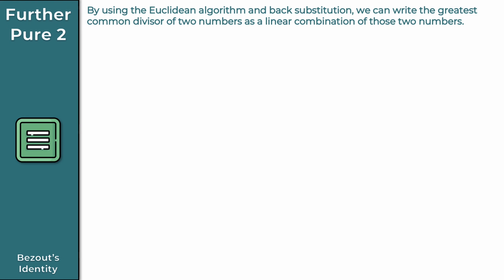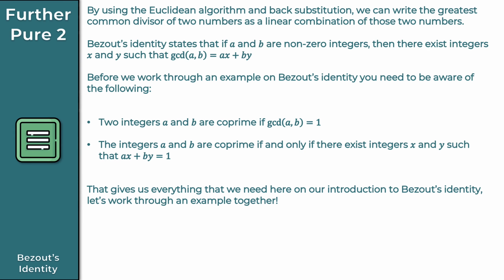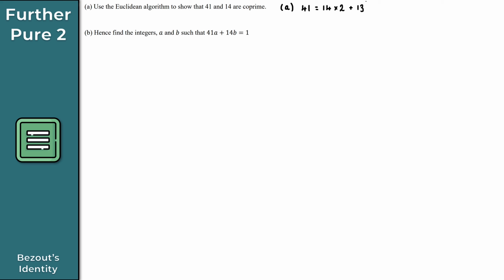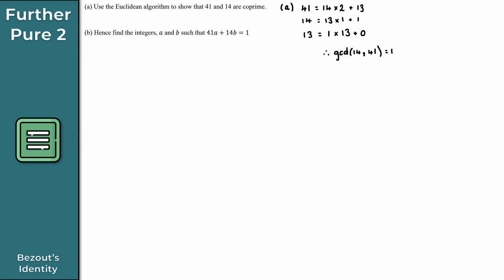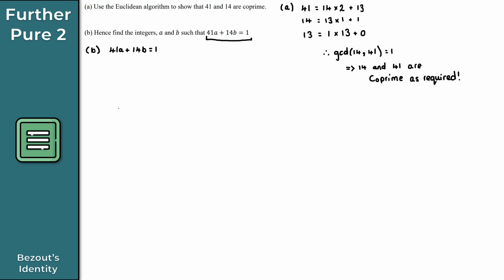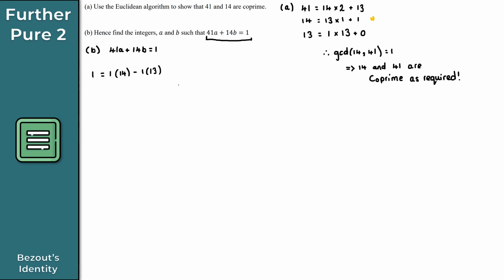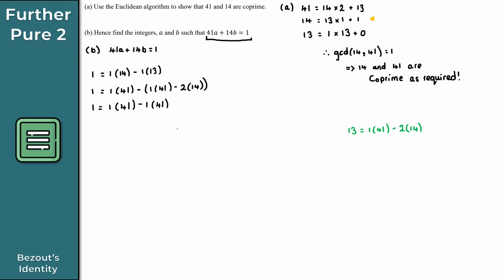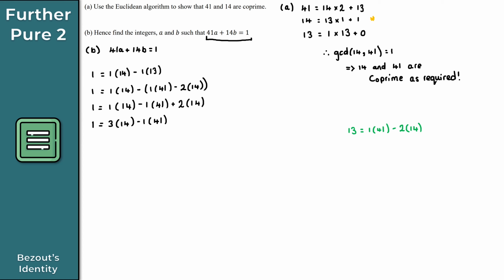A Level Further Maths | Further Pure 2 | Bezout's Identity 🔢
In this video we will take at a look at the Bezout's Identity for A Level Further Maths - Edexcel Further Pure 2.

In the next video we will look at Modular Arithmetic.

Please do leave any feedback or questions you may have on this topic. If you'd like to cover more revision on A Level Further Maths, Further Pure 2 or Number Theory be sure to check out AJMaths.co.uk for more revision videos, worksheets and mock exam papers.